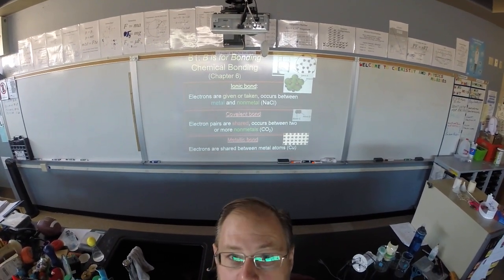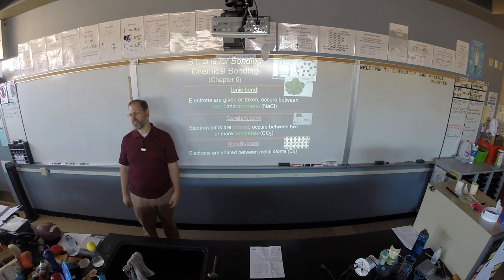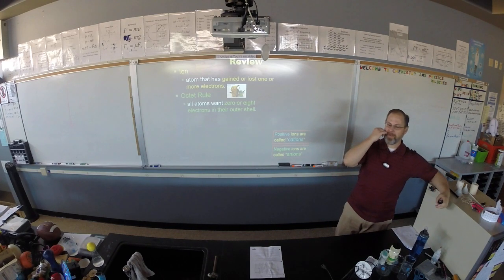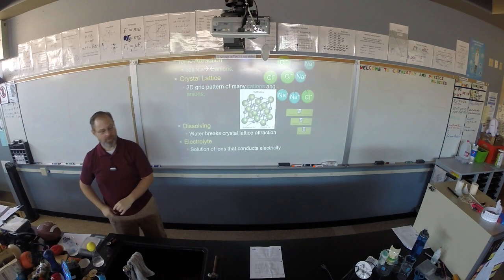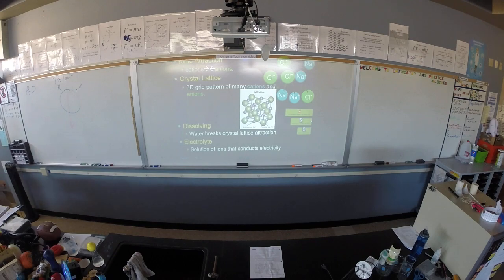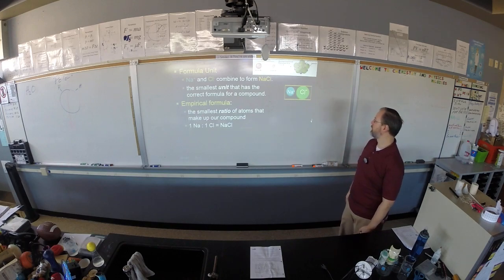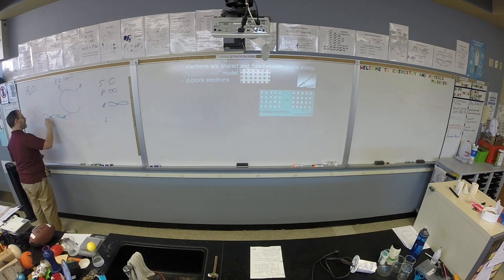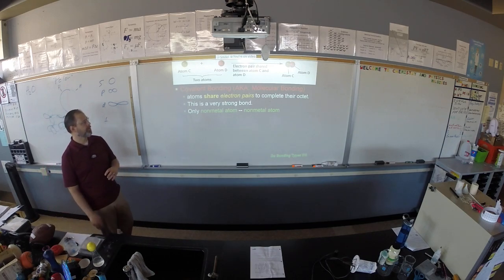Bonding Types and Polarity Day 1 part 1 of 2